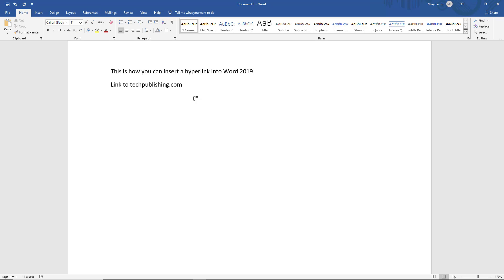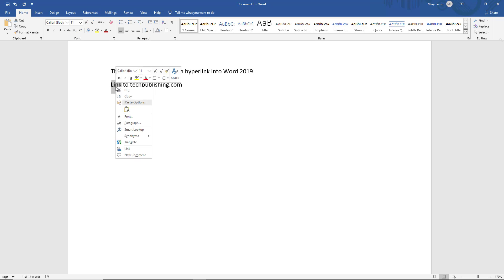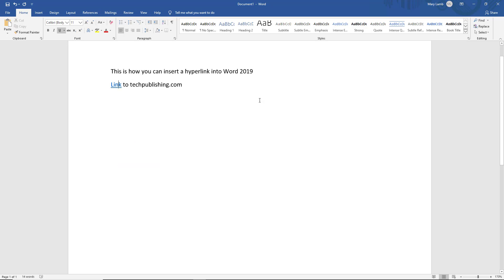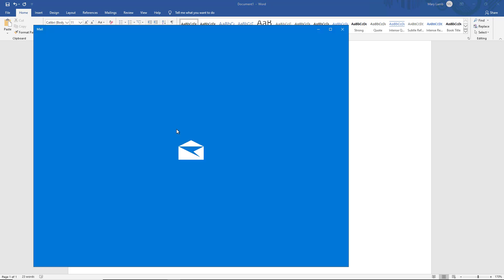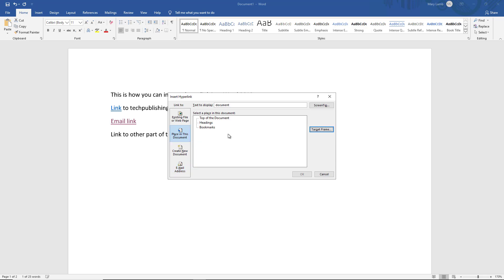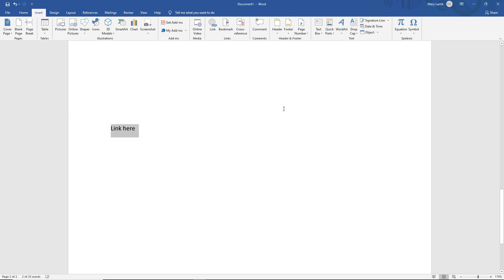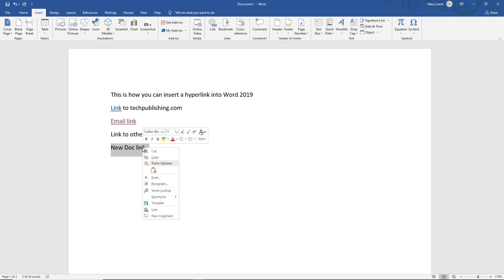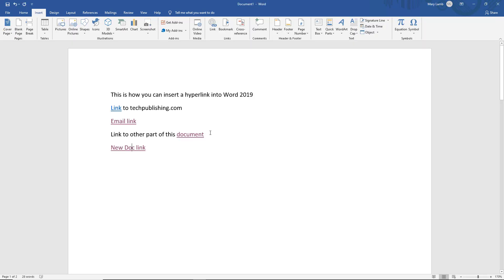How to insert a hyperlink in Word 2019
Professor Robert McMillen shows you how to insert a hyperlink in word 2019. This tutorial covers links to web pages, emails, new documents and specific parts of your document.